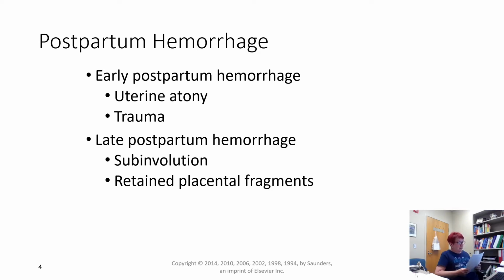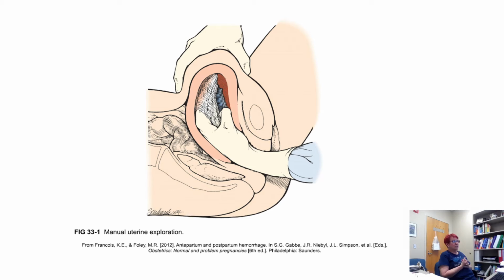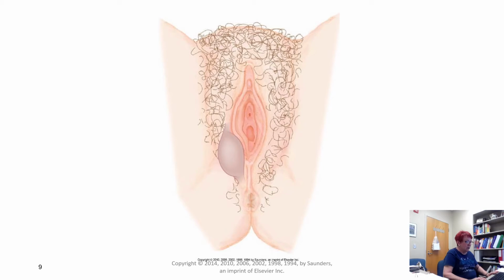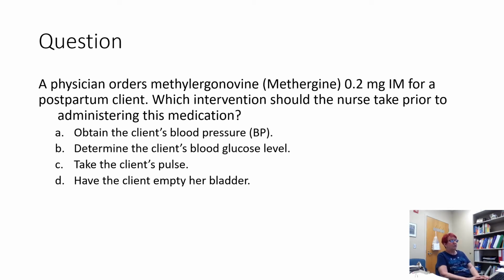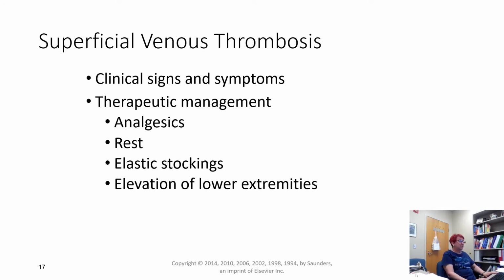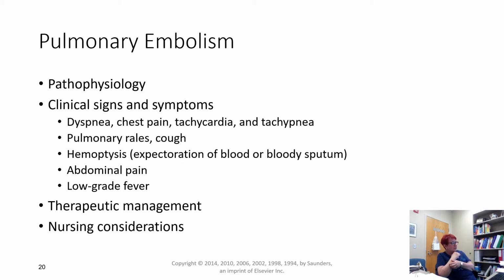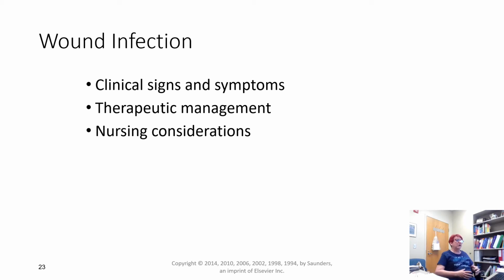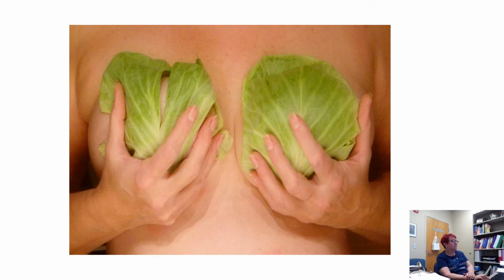NURS 1202 Chapter 28 A